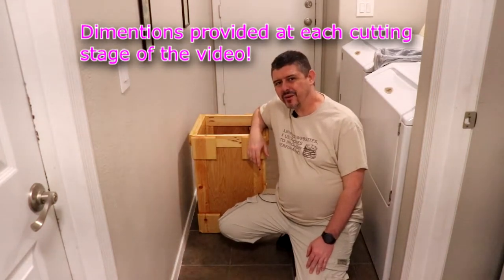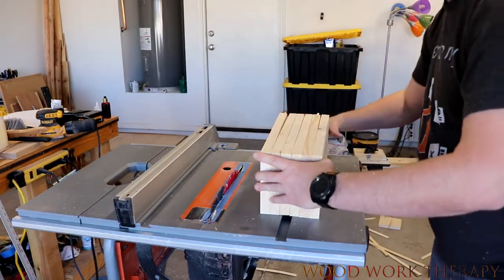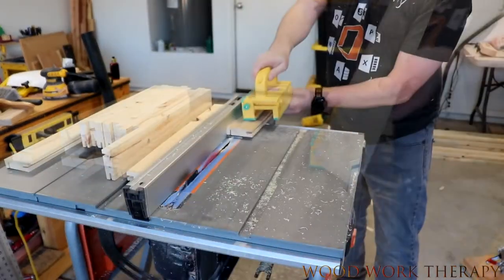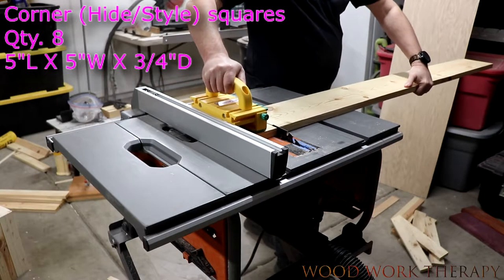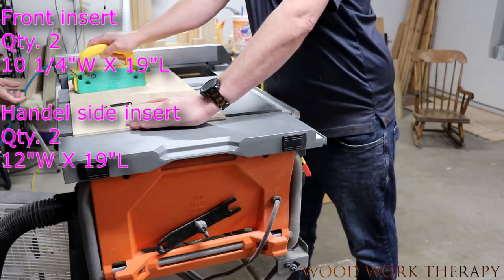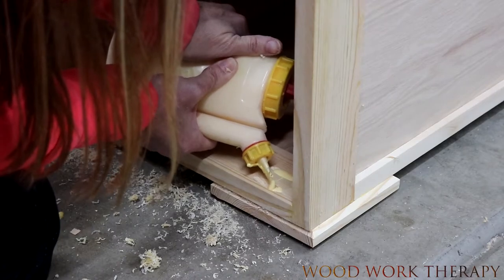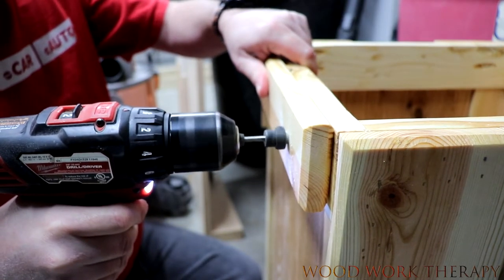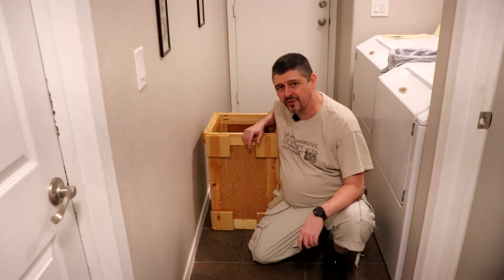IY Mid-Century Modern Laundry Basket: How to Make a Durable Wood Clothing Basket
In this video, we're showing you how to make a beautiful mid-century modern laundry basket from simple pine boards and oak plywood. The wood clothing basket is not only stylish but also durable. My boy who is rough on things has had the wood clothing basket for about a year now and has yet to even ding it let alone destroy it. So this held up better than even I suspected the wood clothing basket would.

We go through the entire process step-by-step, from the materials needed to the tools required, and the techniques used to create this stylish and practical piece of furniture. Whether you're a beginner or an experienced DIYer, this video is perfect for anyone looking to create their own wood clothing basket.

So, sit back and enjoy our video on how to make a mid-century modern laundry basket from pine and oak plywood.

FTG blade
Kreg pocket hole jig(Master System)